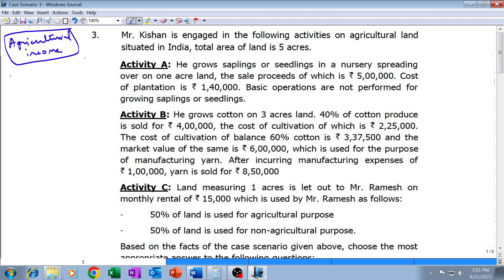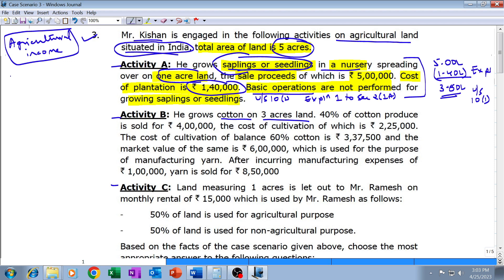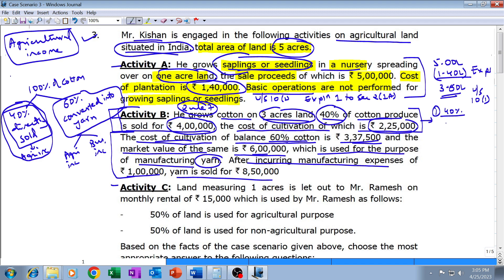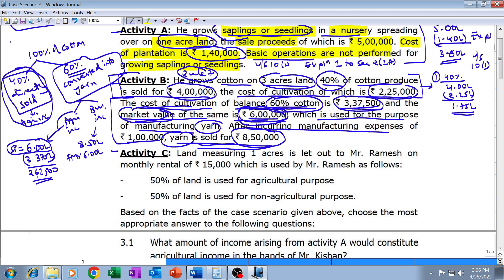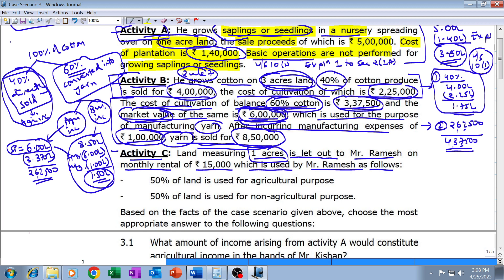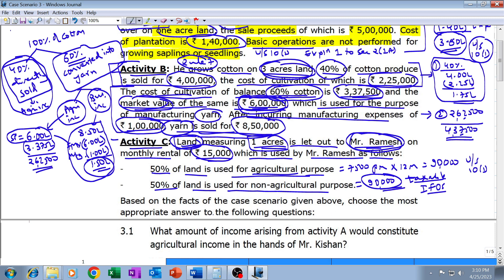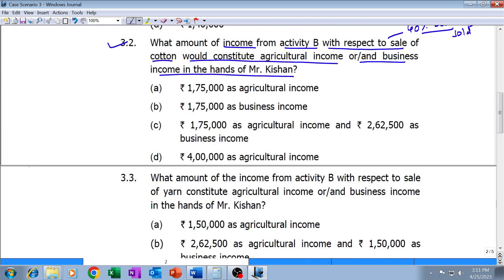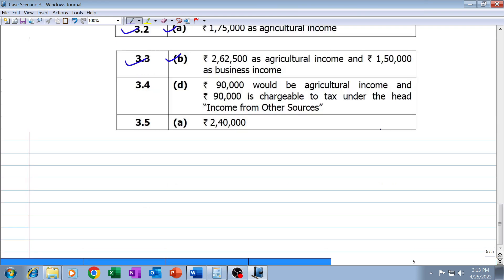Case Scenario - 3 -- 13.11 mins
Case Scenario based MCQs of Inter CA Direct Tax for A.Y. 2023-24 (May, 2023 and November, 2023 attempt)